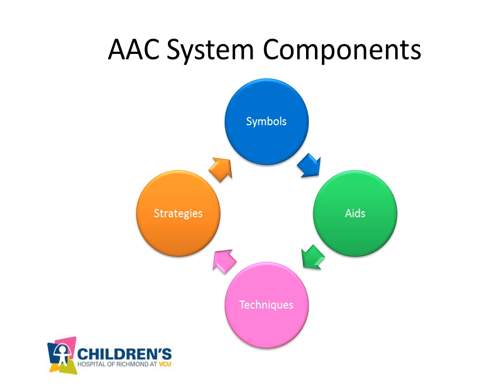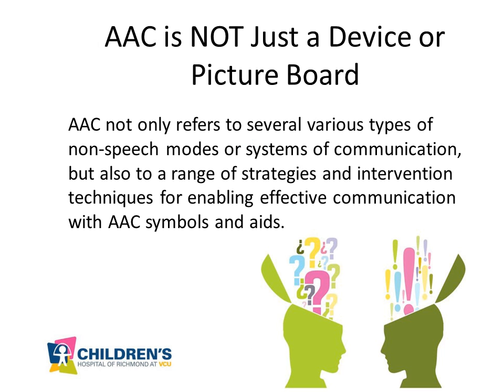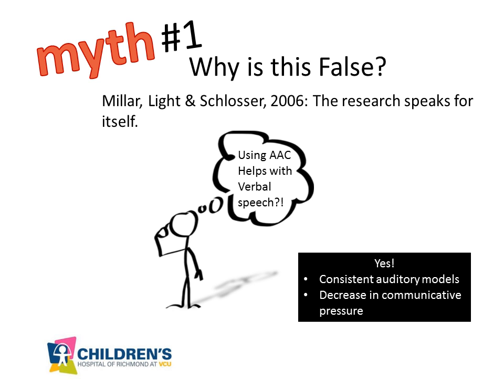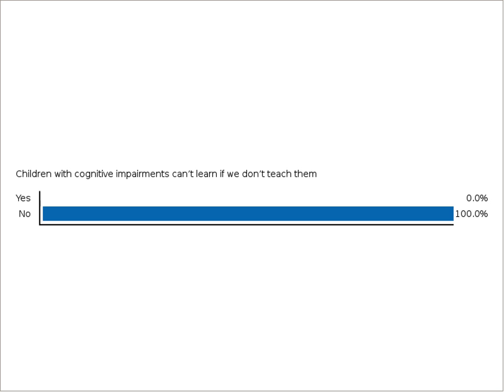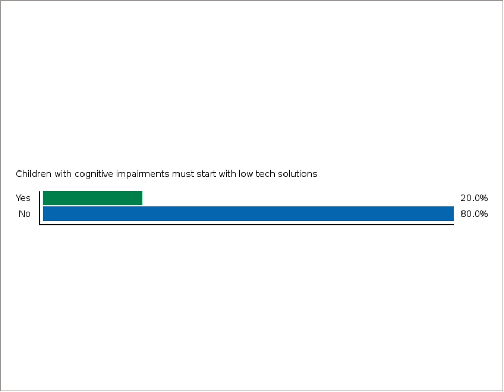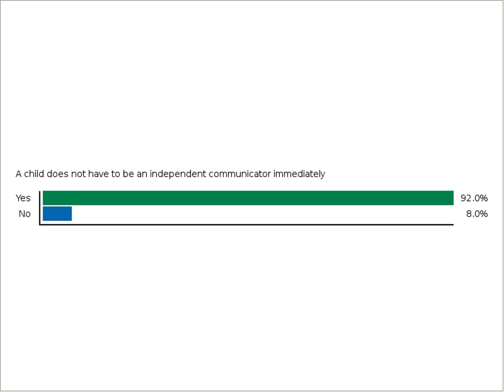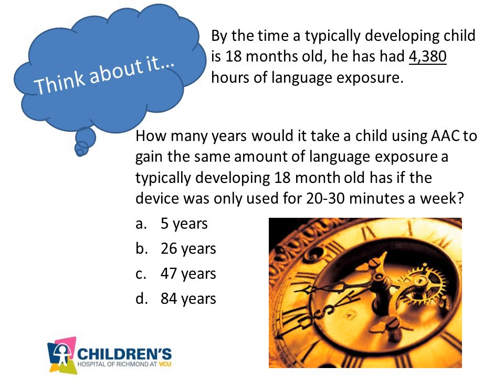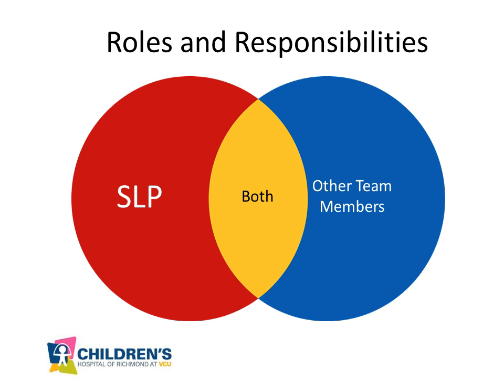Early AACtion: Using Augmentative and Alternative Communication with Birth to Five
Presenters: Meghan Reitz, M. Ed., CCC-SLP & Cary Hastings, M. Ed., CCC-SLP

Several myths about using Augmentative and Alternative Communication (AAC) with the birth-five population have been dispelled through research in the field of speech pathology. Early introduction of AAC has shown a positive impact on verbal speech, successful communication, and overall independence.

Learning objectives are as follows:
1. Attendees will briefly define AAC and some of its key components, as well as highlight the basic differences/give examples of a high tech/low tech AAC system.

2. Attendees will be able to dispel three “myths” about introducing an AAC system with birth-to-five children with language impairments and explain the benefits of introducing such a system as early on as possible.

3. Attendees will understand the concept of “Aided Language Input” and be able to explain its importance to a child’s development of language with an alternative communication system.